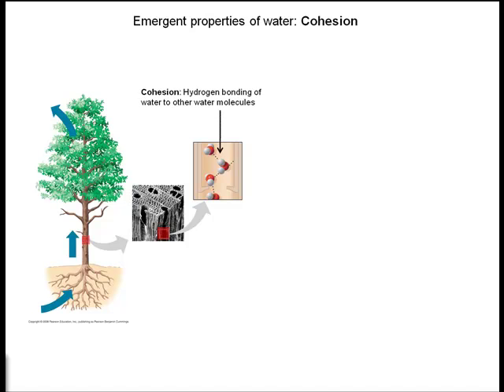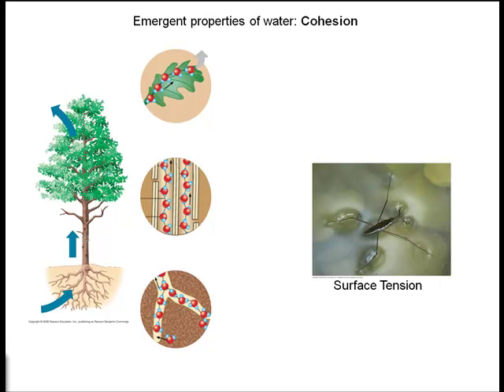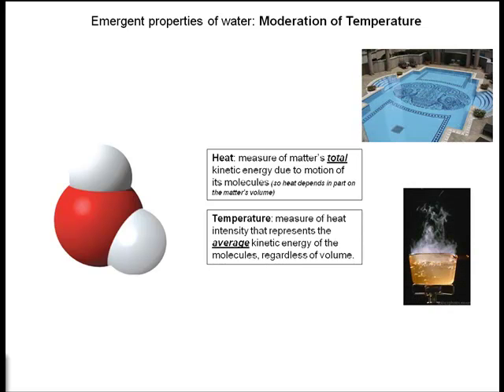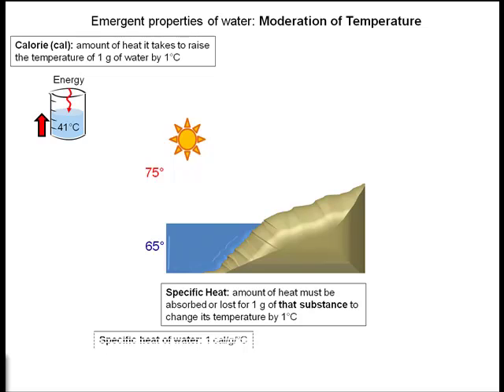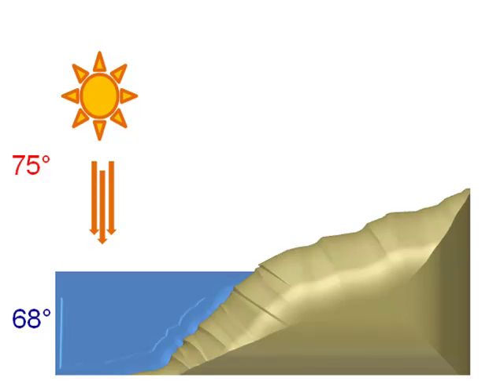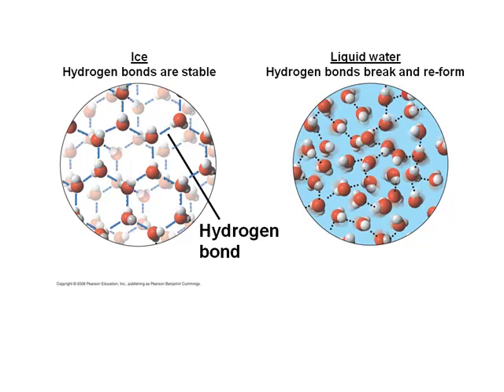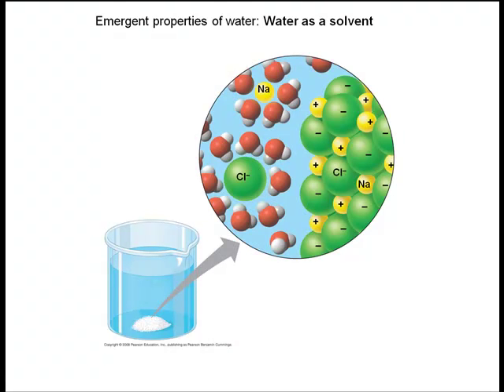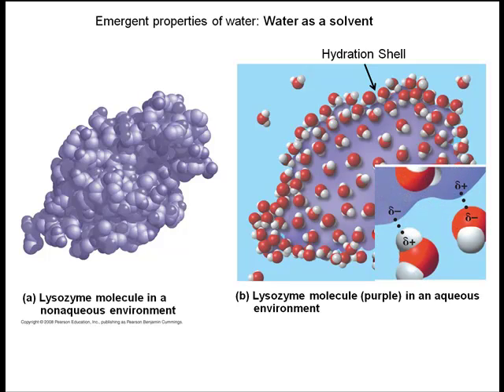3.2 Emergent Properties of Water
Description of the 4 emergent properties of water: cohesion, moderation of temperature, expansion on freezing, and water as a solvent